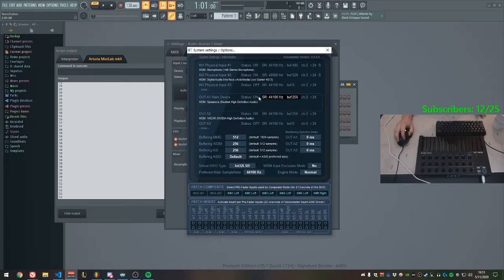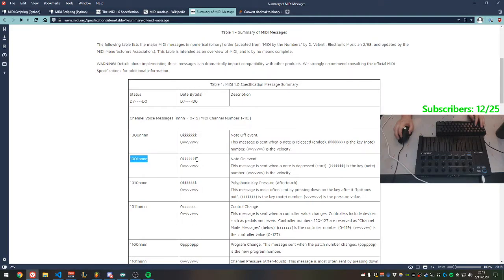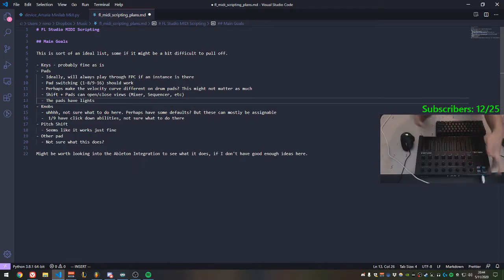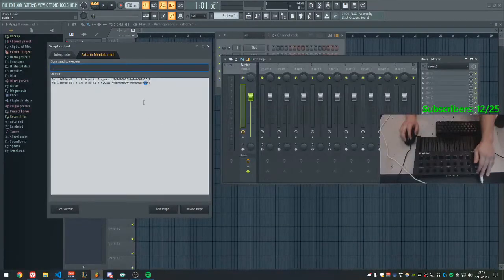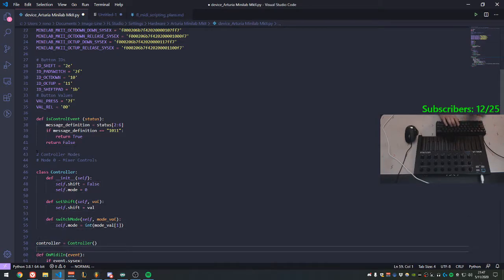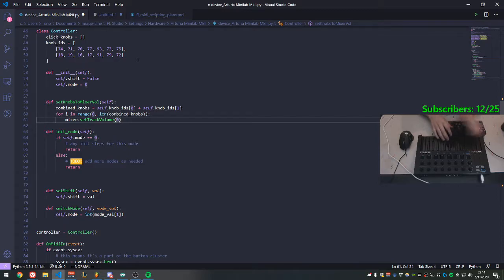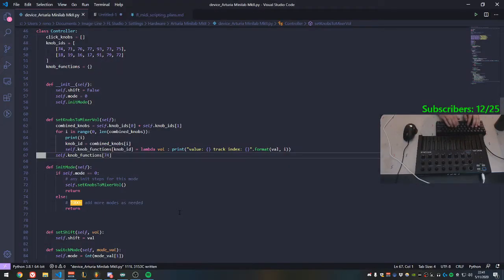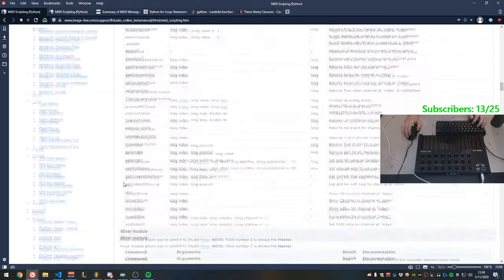Stream Archive - FL Studio MIDI Scripting (11 May 2020)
We did a bit of an impromptu stream to explore FL Studio's new MIDI scripting features. I didn't have any knowledge of the scripting, or the MIDI protocol in general, and we were able to make my new Arturia Minilab do some cool functions in FL!

This was originally streamed live on Twitch, follow the channel here for notifications about future streams